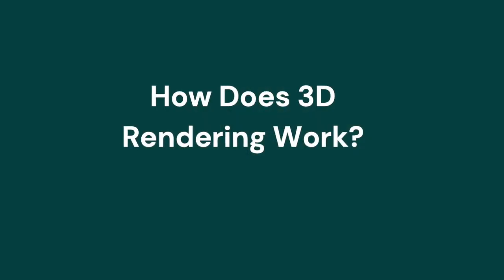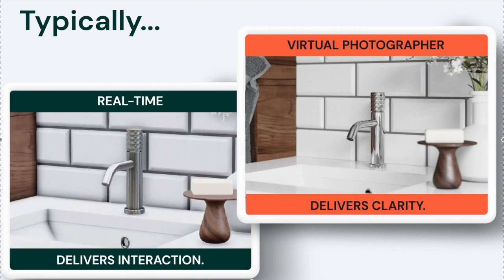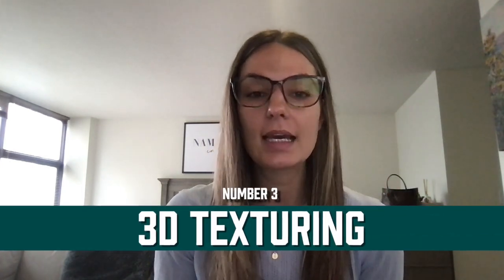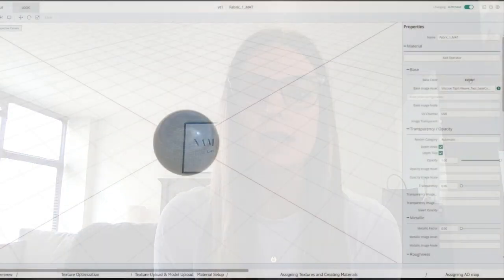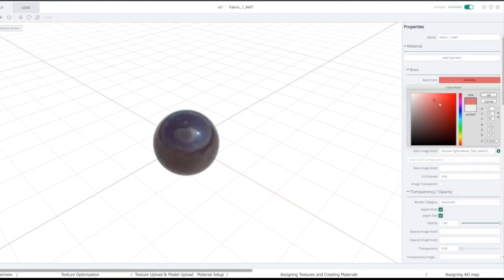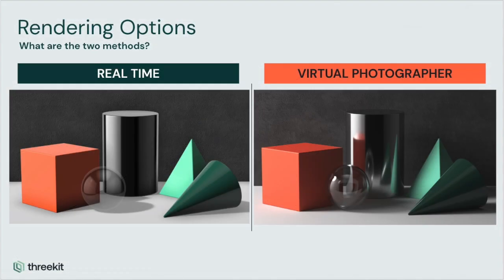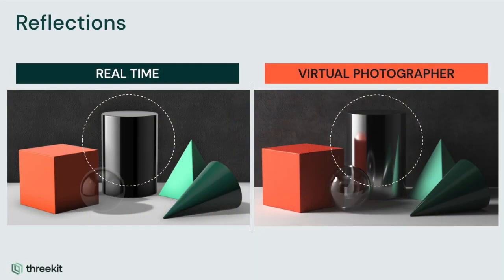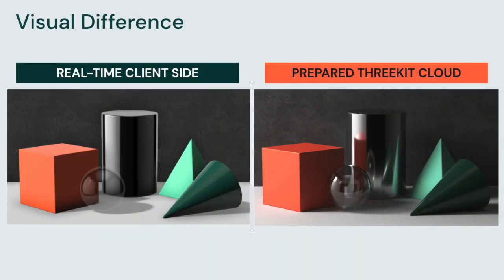The 3D Rendering Process, Explained.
The 3D rendering process involves a combination of strategy, software, and artistry. In this video, we'll discuss the process in detail.
Deliver leading-edge 3D experiences, no custom coding required. Allow users to easily view, spin, build and customize products to their specifications.

Online 3D configuration and augmented reality bring your products to life. Wow customers. Drive sales. Transform your business.